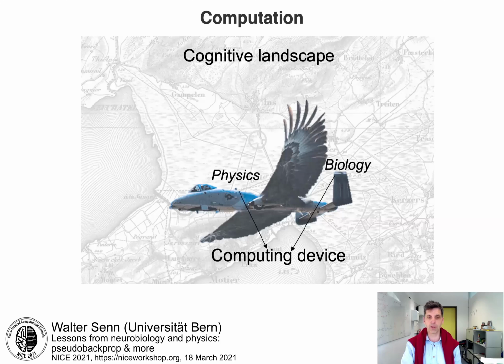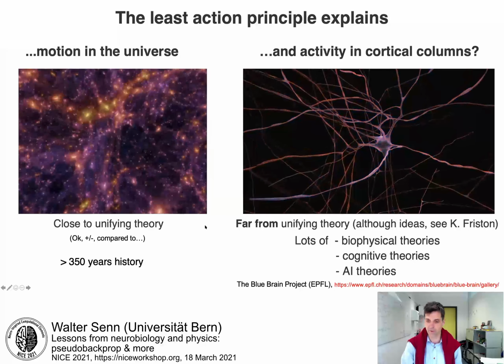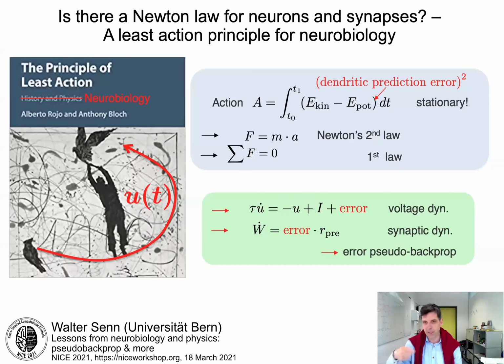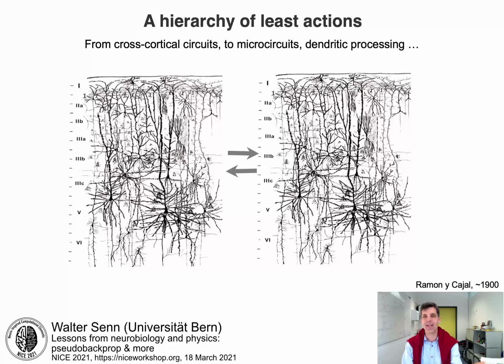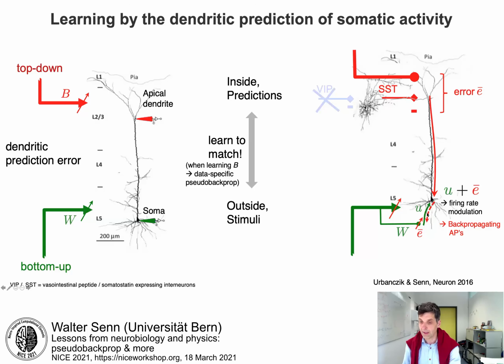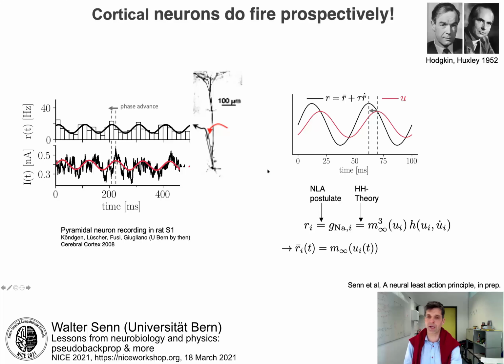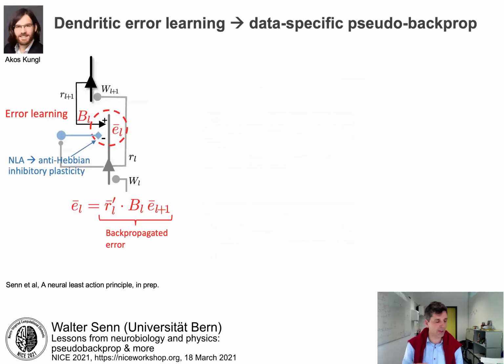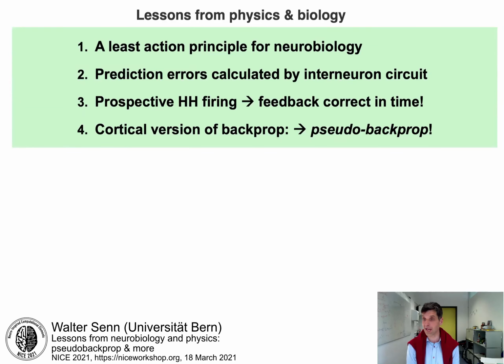NICE 2021 Day 3i Walter Senn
Lessons from neurobiology and physics: pseudobackprop & more